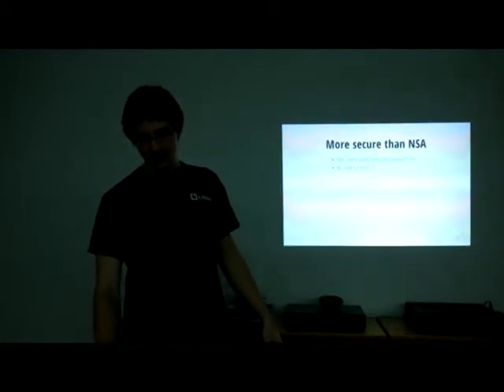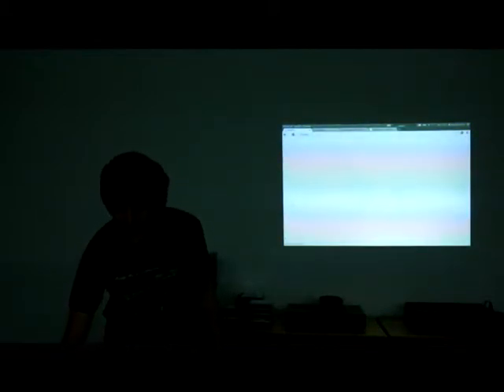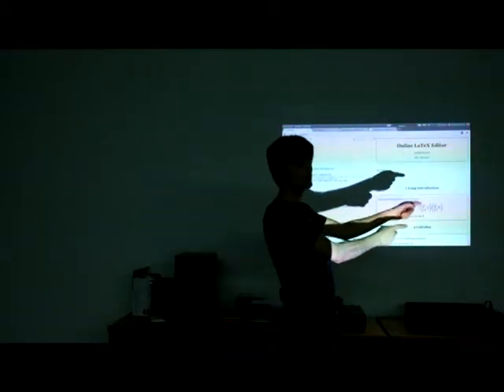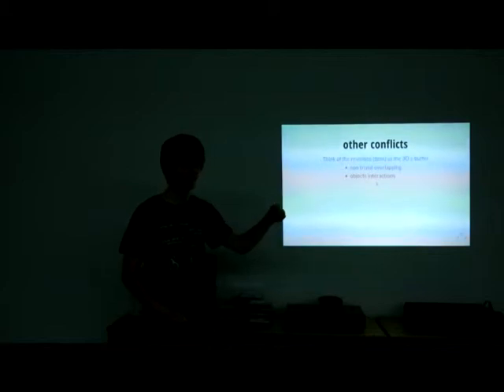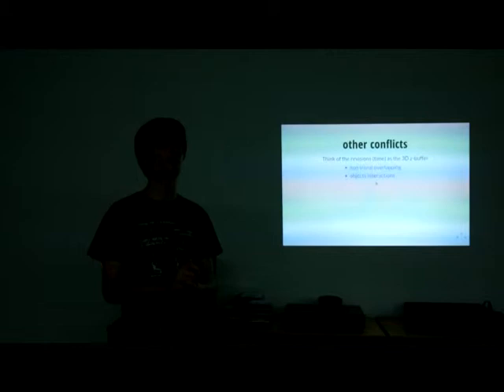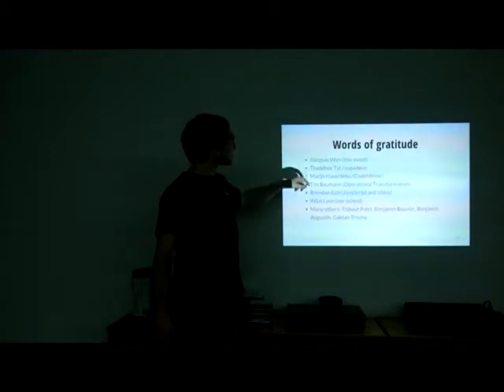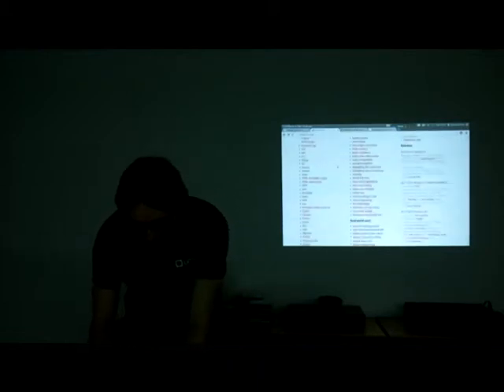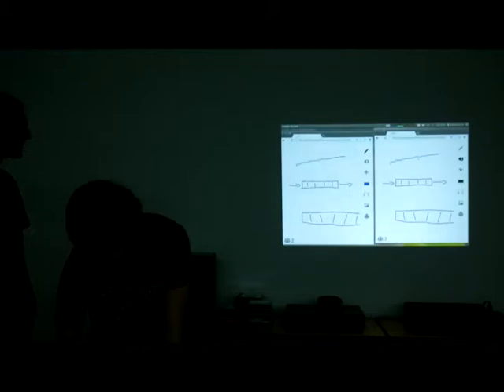Next-Generation Collaborative Web Applications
Presented at Tsinghua University Beijing for a Multimedia Class project in Winter 2012.